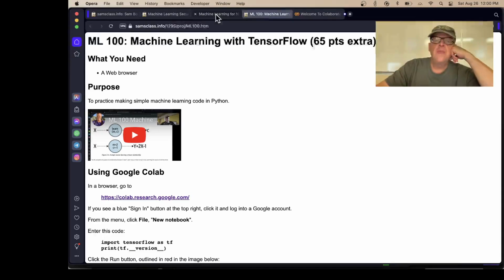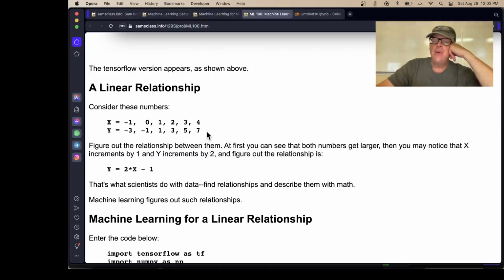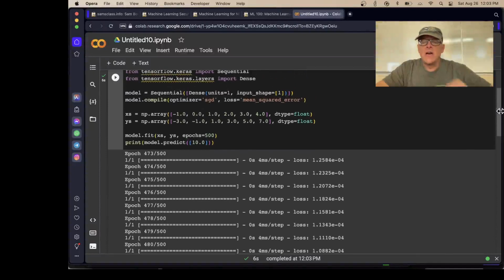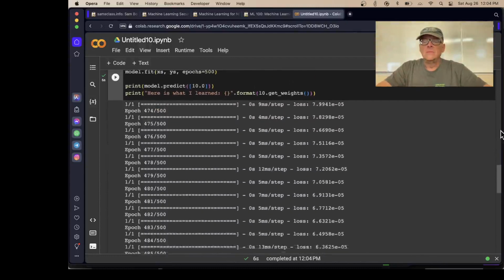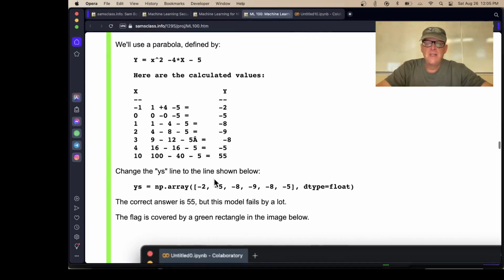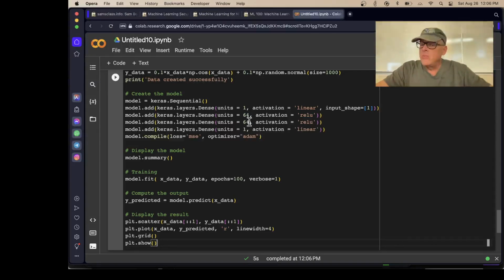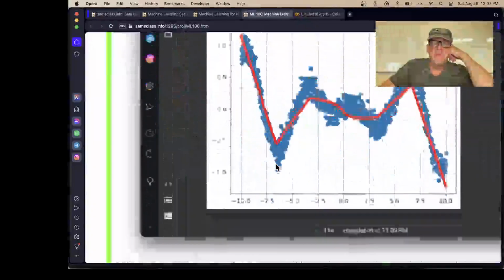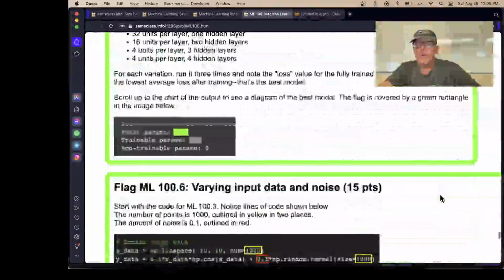ML 100 Machine Learning with TensorFlow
A lecture for a Machine Learning Security class